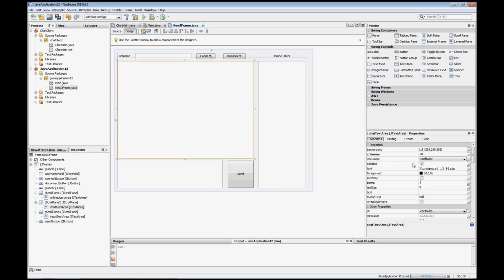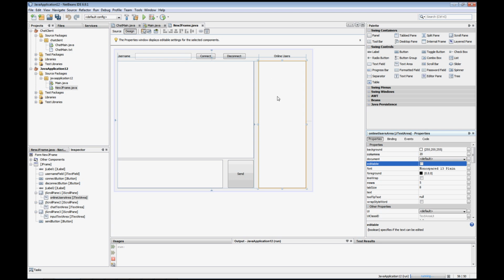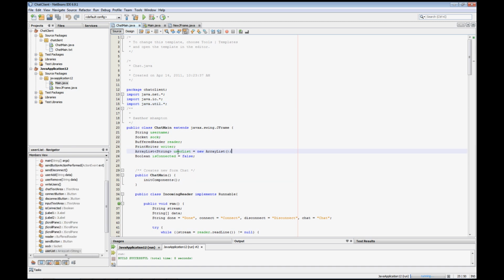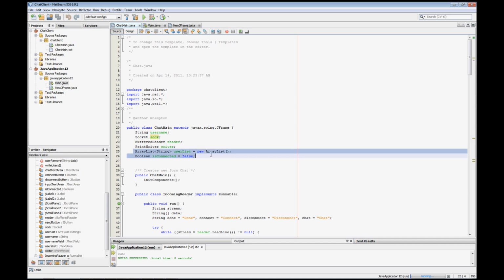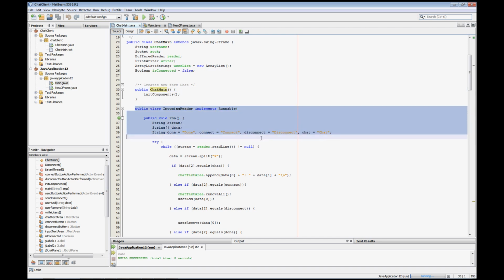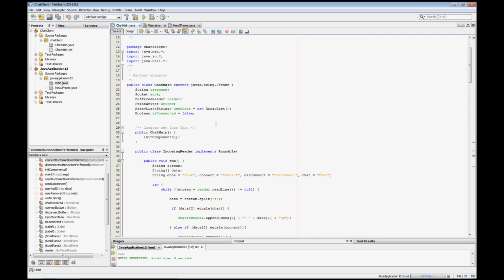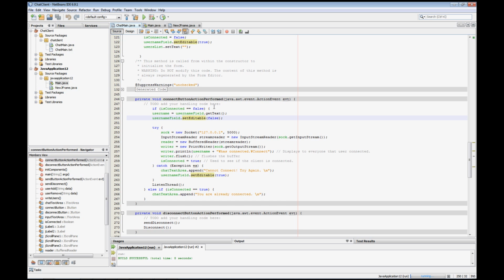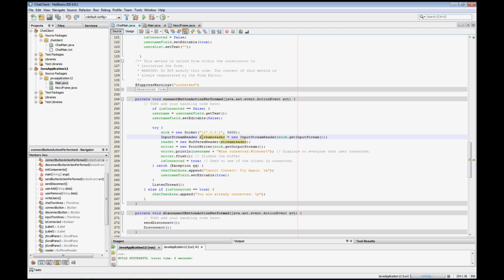How to create a Simple Chat Client w/ GUI in JAVA #2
The video is fairly straight forward. I'm still a novice at JAVA so if you see improvements that can be made please let me know. I will be adding the server component in a bit.